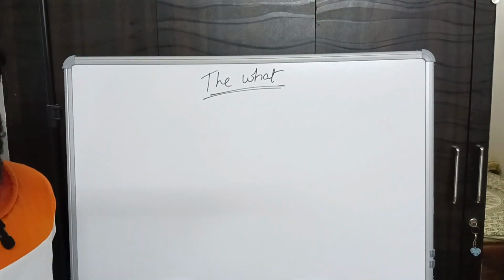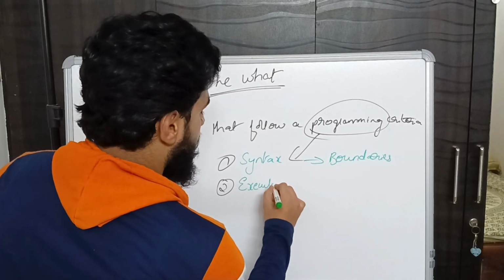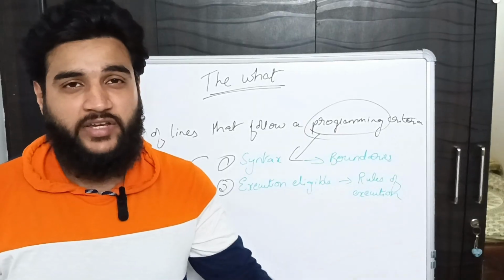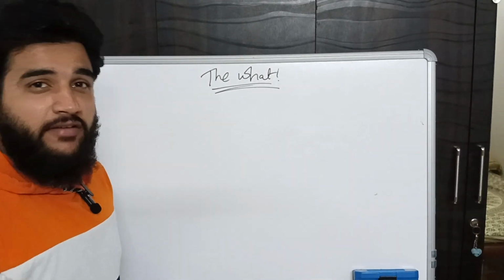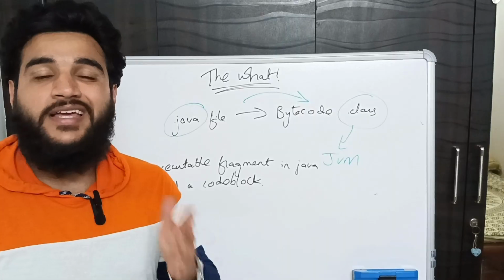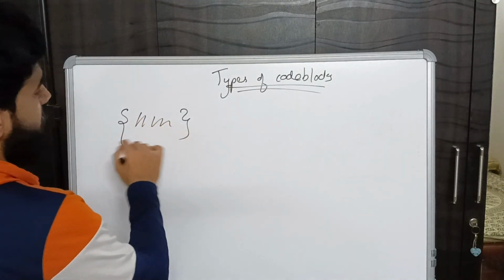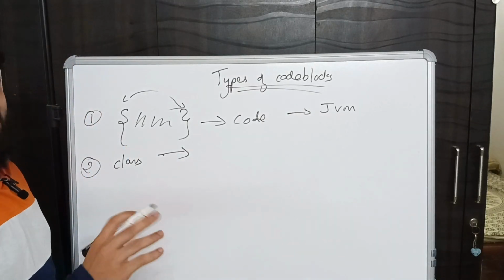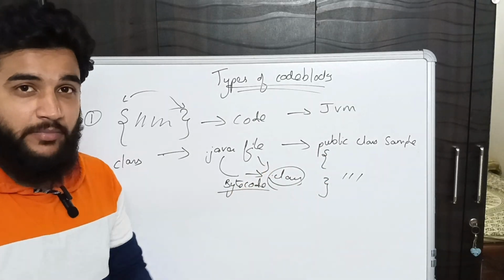The characters that encompass everything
Confused by curly braces? In this video, we dive deep into Java code blocks, often called the "spine" of programming. Understanding blocks is the secret to mastering variable scope, program flow, and writing clean, professional Java code.